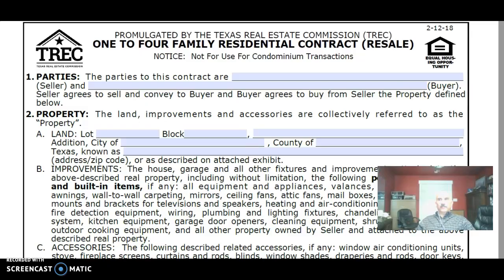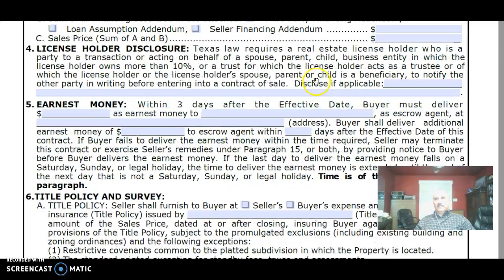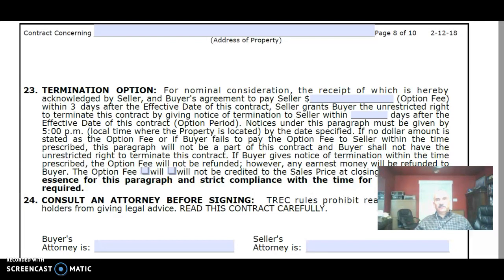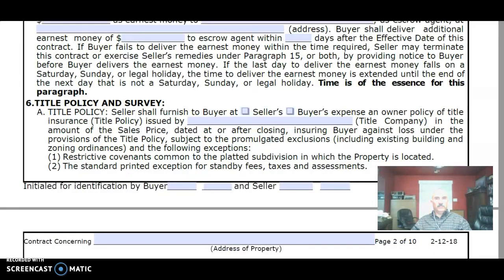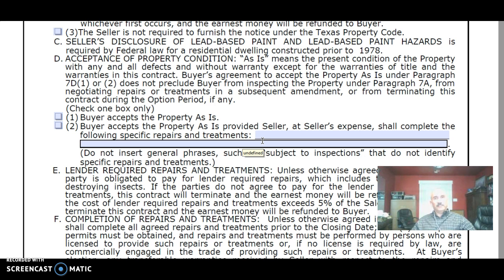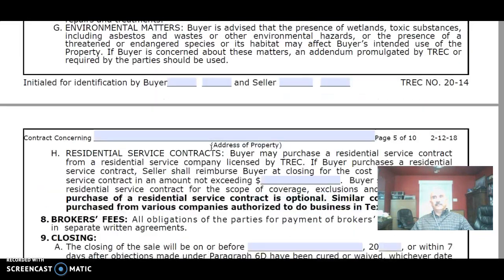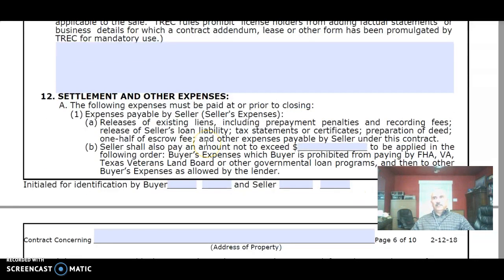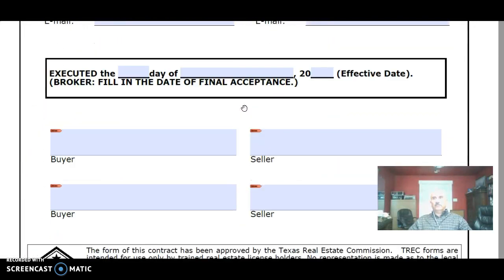How we review a residential TREC contract or offer